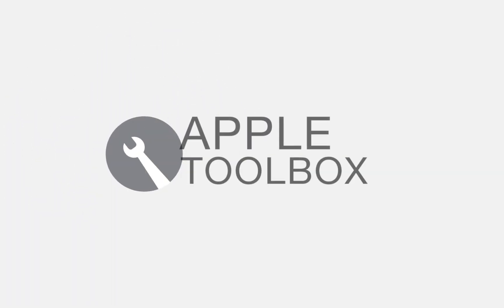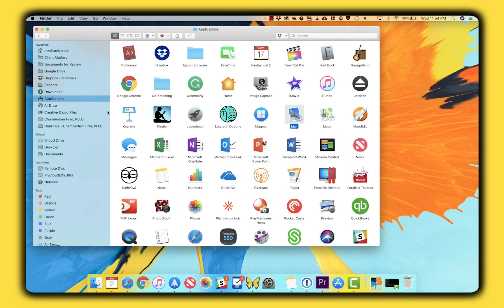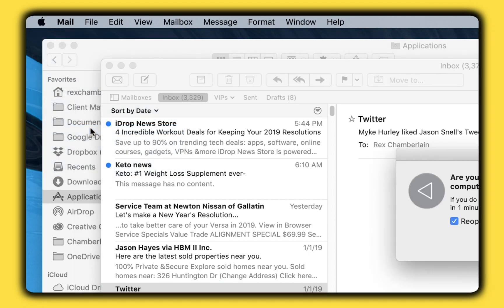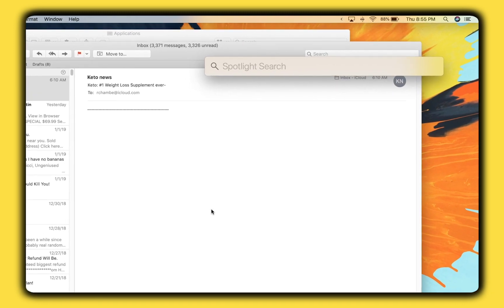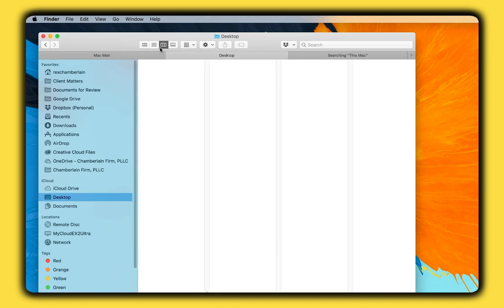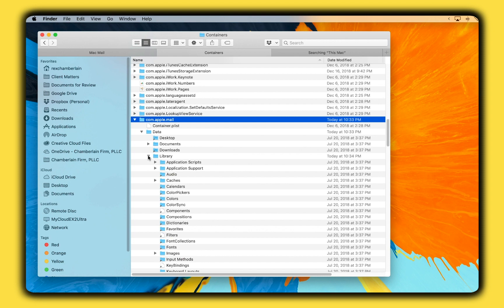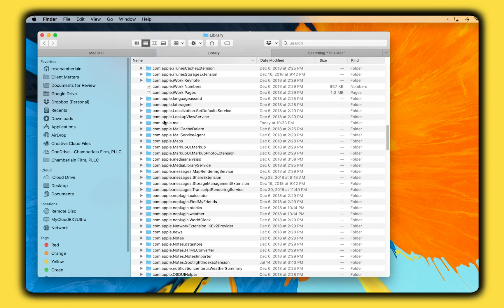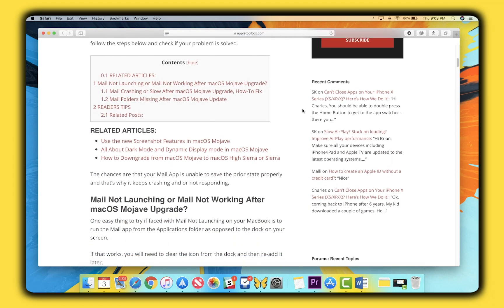How to Fix Mail App Not Working After macOS Update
Updated your Mac to the latest macOS and now the Mail App isn't working? Is your Mail App slow or not responding? Learn how to troubleshoot your Mail App and Email problems in macOS today!

Mac OS Mojave is chock-full of some

great new features but some Mac users

have experienced the mail app quitting

and crashing after the update if you're

having issues let's look at some things

that you can try which will generally

work for any version of Mac OS a quick

and easy thing to try if the mail app

won't launch is to try and run the mail

app from the Applications folder as

opposed to the dock on your screen you

can open the application folder and

finder and click on the mail app to open

it up if that works you can simply

remove the mail icon from the dock and

then add it back once the mail app is

open the icon will appear on the right

side of the dock just click it and drag

it over to the left and it will stay in

the dock if this doesn't work like with

anything restarting your Mac certainly

may fix the problem

just click on the Apple logo in the top

left of your screen from anywhere and

you will see the option to restart your

Mac click this and then click the

restart button on the pop-up and your

Mac will reboot after the reboot check

and see if the mail app will open up

sometimes the mail app will just freeze

up and become unresponsive if this

happens you can always force quit the

app you can usually force quit by

right-clicking on the app icon and the

dock and selecting force quit the app my

mail app is working fine right now but

this is where you will find the force

quit option if the app is unresponsive

if the app still won't quit you can

always terminate the app inactivity

monitor open the Activity Monitor app

and make sure it's on the CPU tab search

for mail in the search bar click on the

mail app and then click the quit button

when you reopen the app it should be up

and running again if your mail app still

isn't working the next thing to try is

to find and delete some of the prior

state files on your Mac this is somewhat

equivalent to clearing the cache in a

web browser to do this open the finder

app and you're going to navigate to your

library folder this folder is located in

your home folder in the menu bar click

the go option and you will see options

for a number of folders click library

and then you want to find containers

then a folder called Apple Mail I

find it helpful to switch the finder

view here to see the full file names

from here go to data library then the

saved application state and move the

folder called compiled dot save state to

the trash

next you want to clear a few folders in

the mail app library containers open

finder again and go back to the library

folder and then containers find the two

folders named Camille mail and Camille

mail service agent and drag them to your

desktop instead of deleting them just in

case you need them again reboot your Mac

again and see if the mail app starts up

and works properly now give it a while

but if the app is working without any

issues you can move the to file as you

move to the desktop into the trash

alright guys I hope this helped you get

your Mac's email app back up and running

if you're still having trouble check out

our detailed article on Apple toolbox

dot com for some more suggestions the link

will be in the description below well

that does it for this one

thank you guys for watching and I'll see

you in the next one later